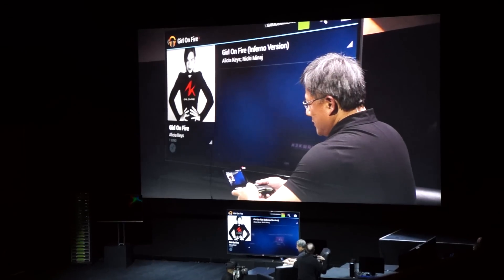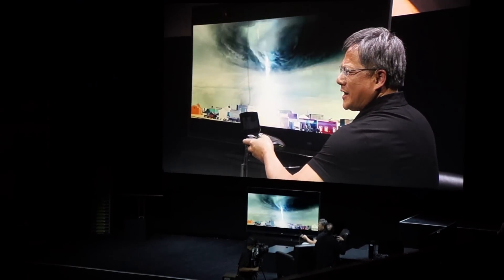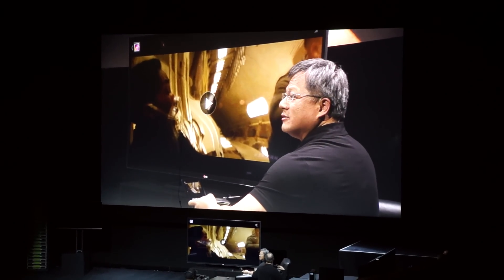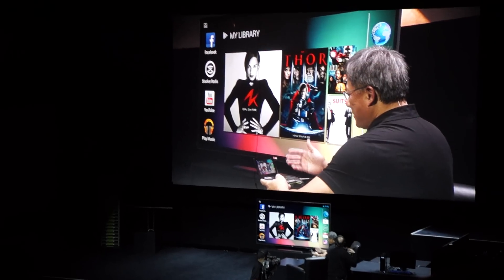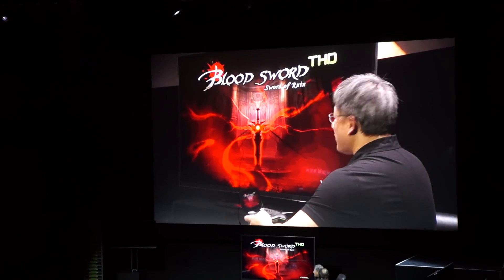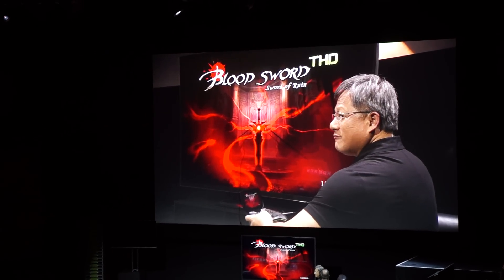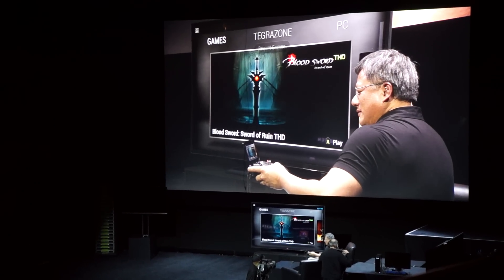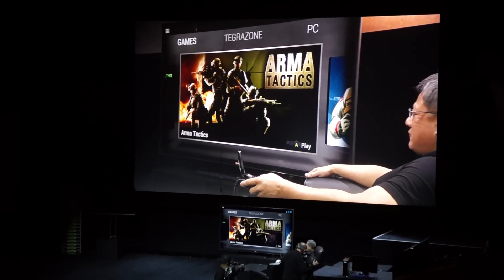Nvidia Project Shield gaming demo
A demonstration of some of the gaming power of Nvidia's Project Shield Android gaming device, utilising the new Tegra 4 chipset with 72 GPU cores, as well as multiplayer gaming. Recorded at the Nvidia press conference at CES 2013.